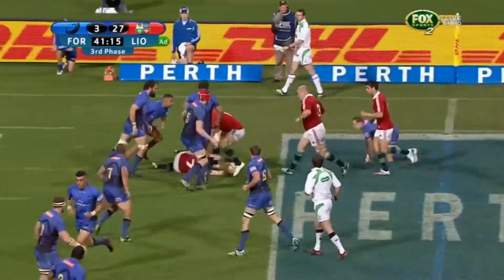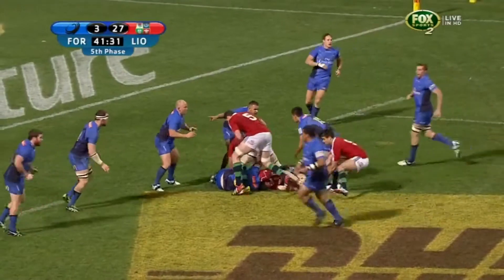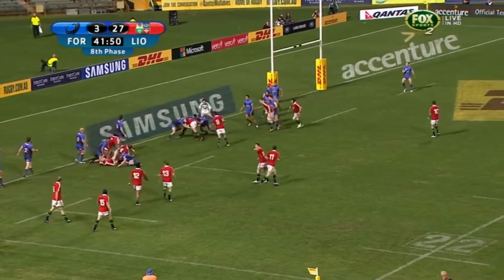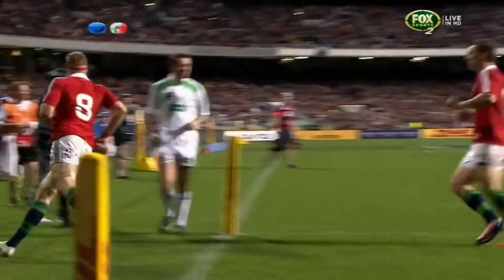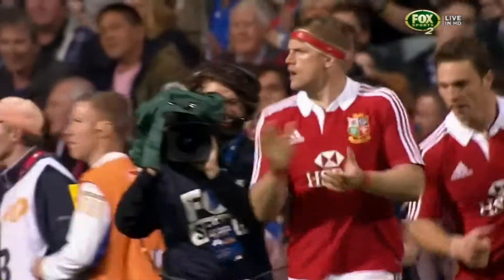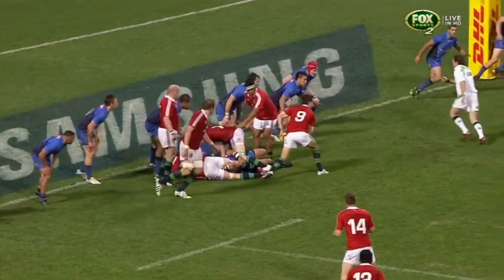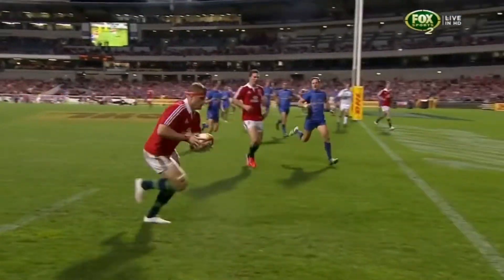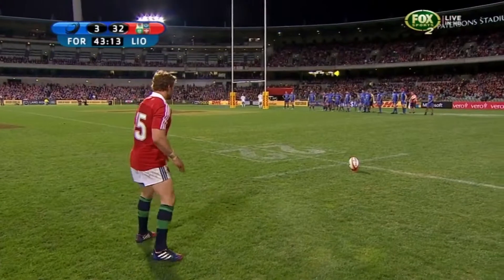12 Jamie Heaslip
British & Irish Lions v Western Force, 05/06/13